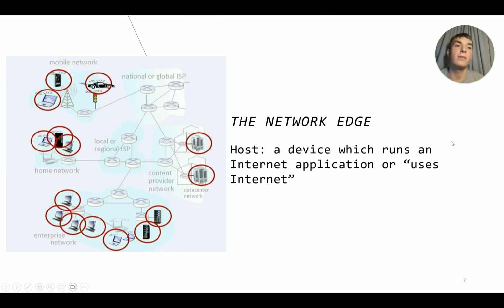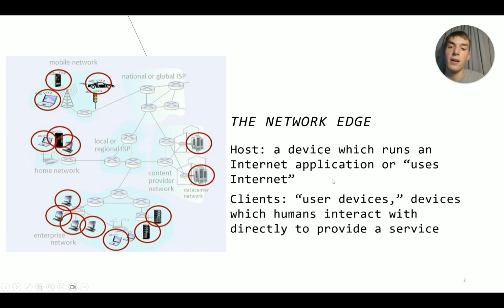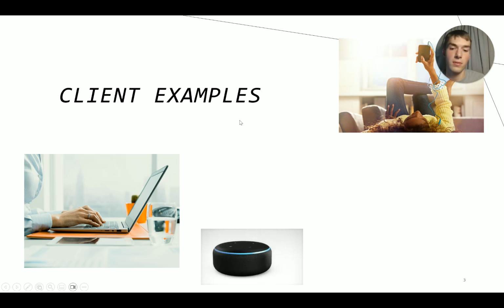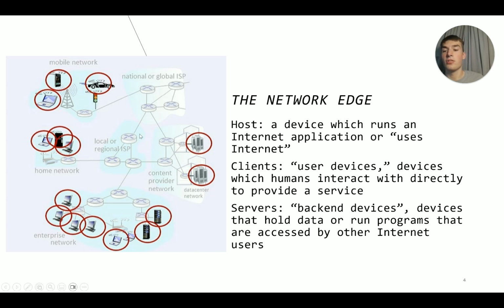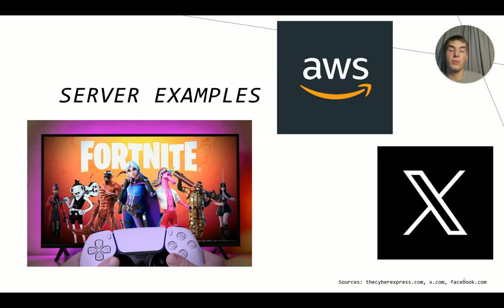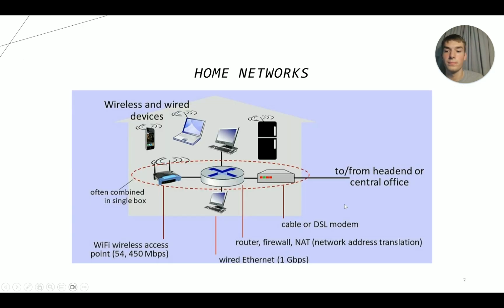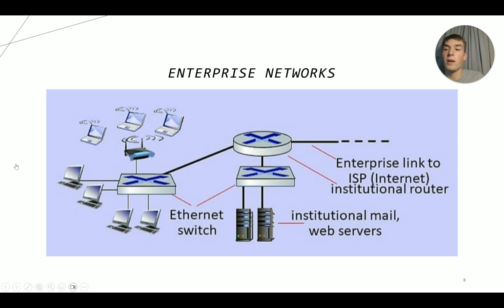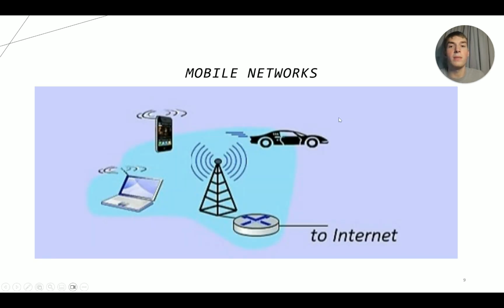Intro to Computer Networking, Part 2a: The Network Edge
Today in Intro to Computer Networking, we will cover the network edge, which encapsulates all Internet-connected devices.